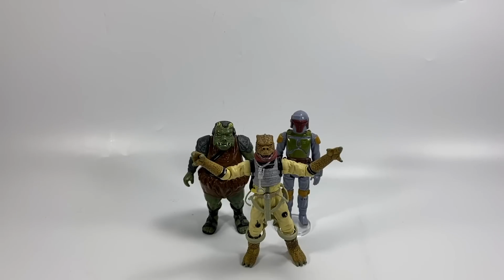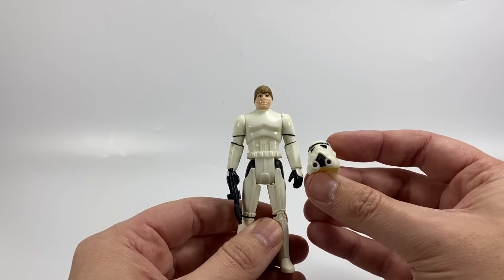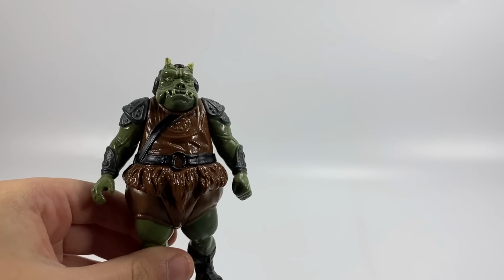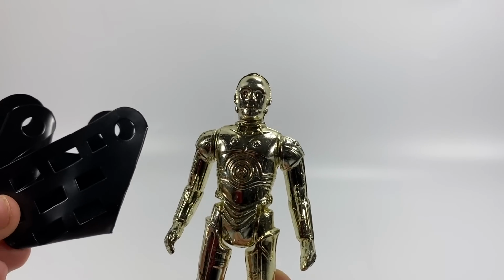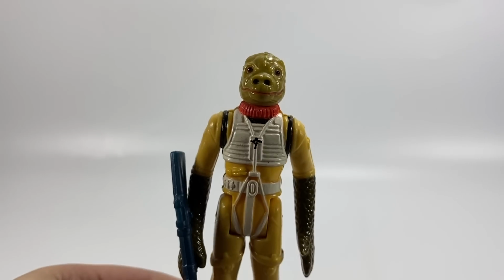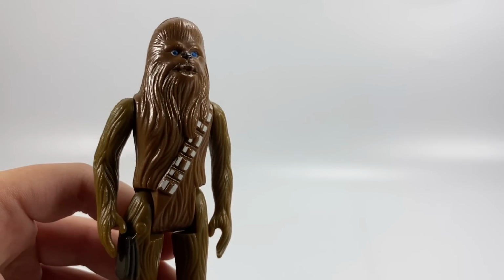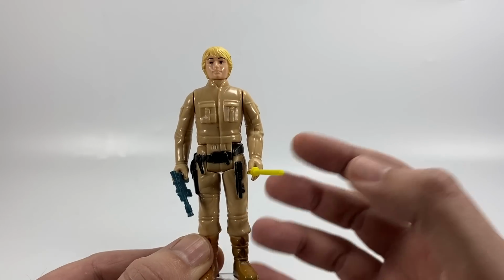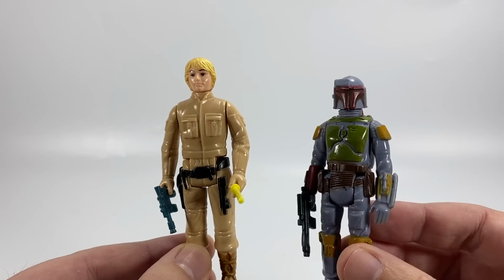Top 5 Best Vintage Star Wars Action Figures - Kenner Collection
Hi Star Wars collectors. My son, Little Bossk has wanted to do this video for ages. So today we are going through our Top 5 vintage Star Wars action figures. Vintage Star Wars figures from the late 70's and early 80's still hold a very special place in my heart, and my son is carrying that love on.

Thank you Kenner and Palitoy in the UK for making such amazing action figures.

Bossk's Bounty
Worthing
BN12 9EW

I am a member of this awesome Star Wars Discord